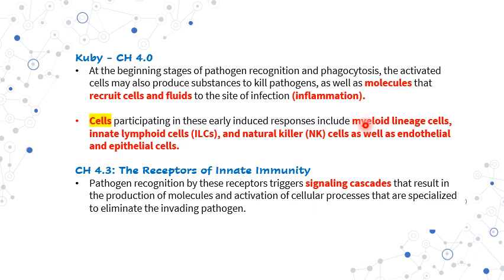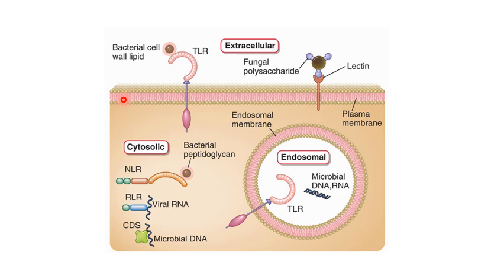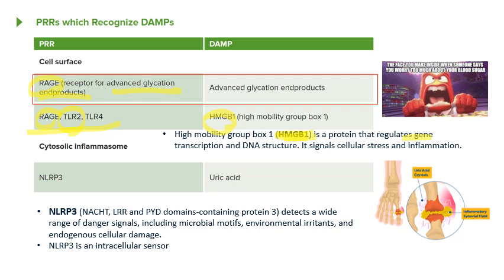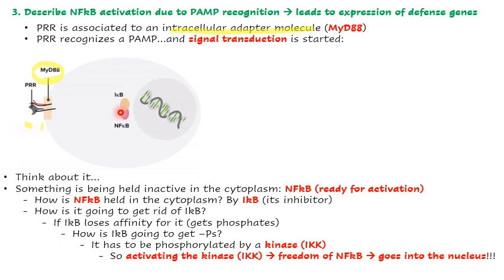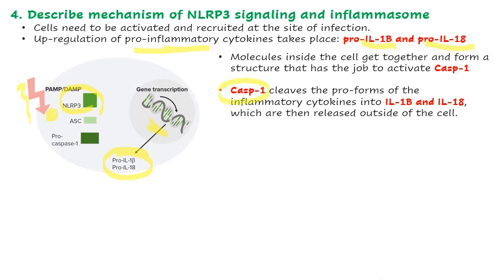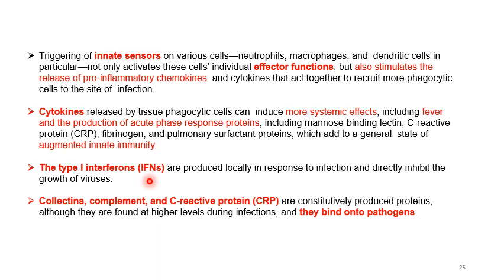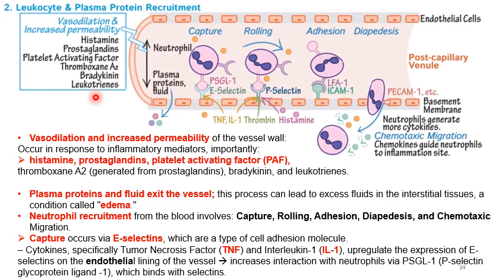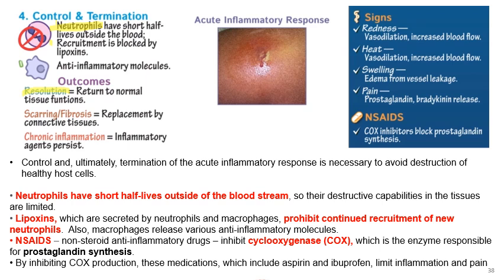Lec 5 1 23 25